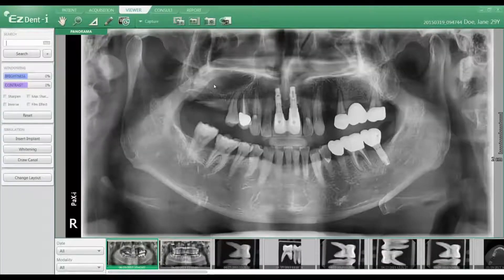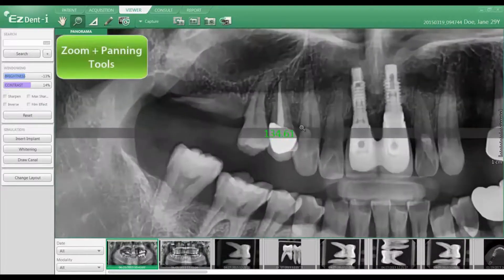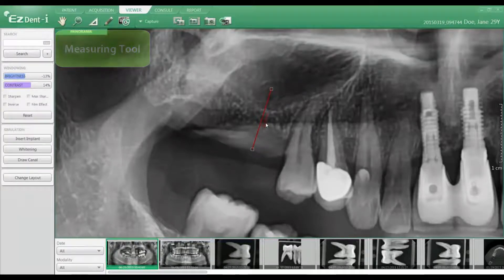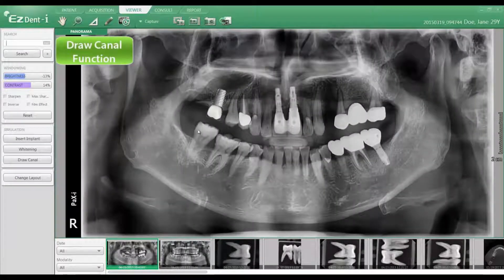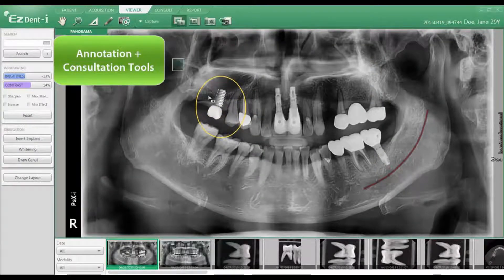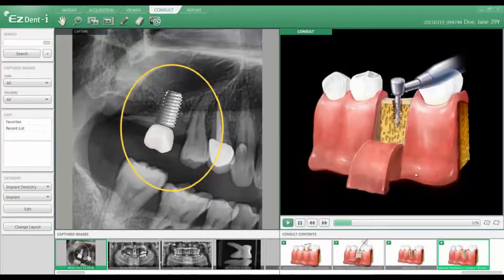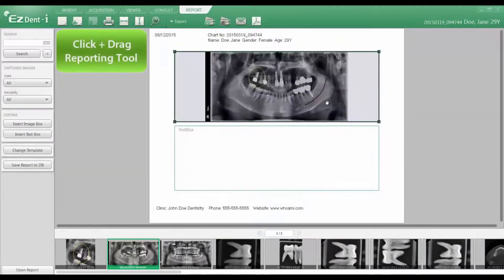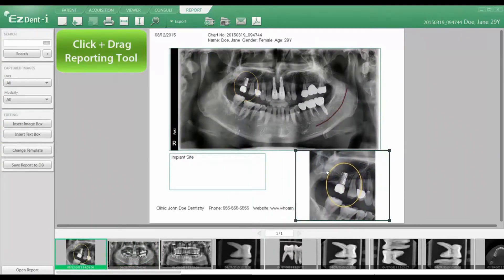Vatech EzDent-i Intro - 2D Software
EzDent-i comes standard with all Vatech Panoramic X-rays or Intraoral Sensors

EzDent-i will change the way of your consultation.
As a unified consultation tool, EzDent-i will greatly help your consultation combining and integrating all resources into one simple software.

2 in 1 COMMUNICATION: Diagnosis + Consultation
Now, you can do 2 in 1 communication with EzDent-i; diagnose and consult at the same time on the same screen (without needing to activate different programs).

VIRTUAL CONSULTANT TOOL (VCT)
With over 200 unique animations, VCT gives you the tools to not only educate patients on treatment plans, but also show how this plan is relevant to their specific case.